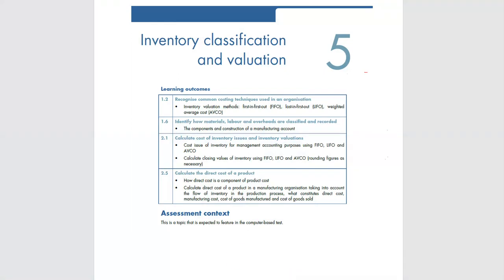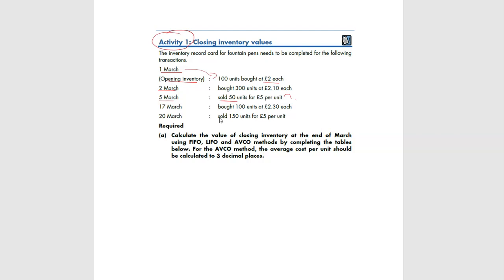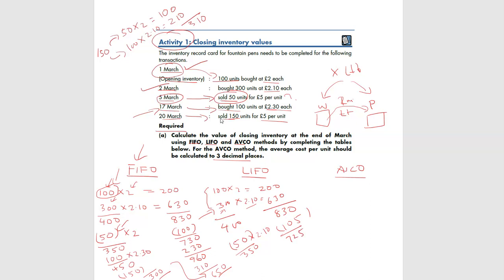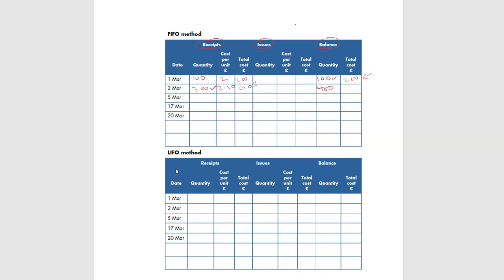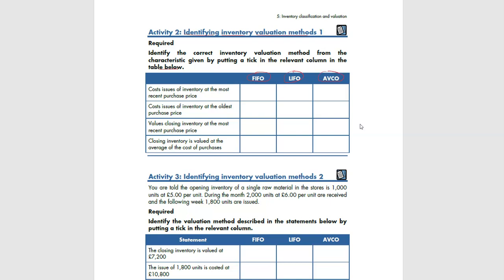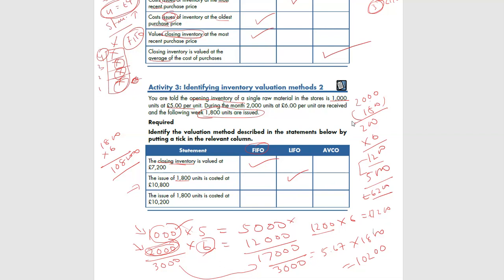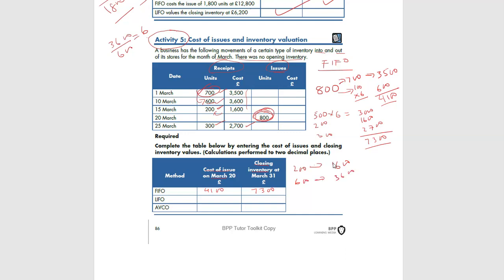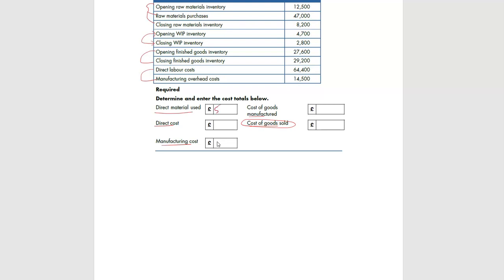AAT L2 : Elements of Costing : Inventory Valuation: FIFO / LIFO / AVCO